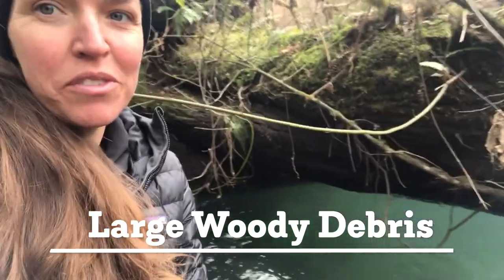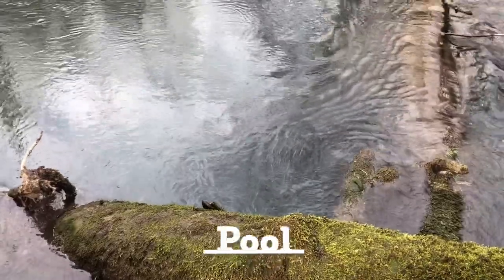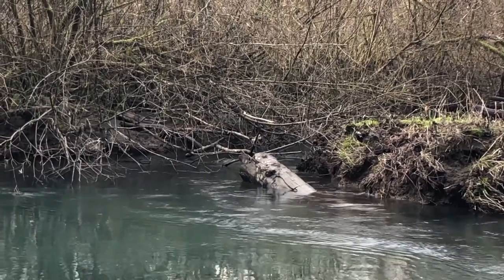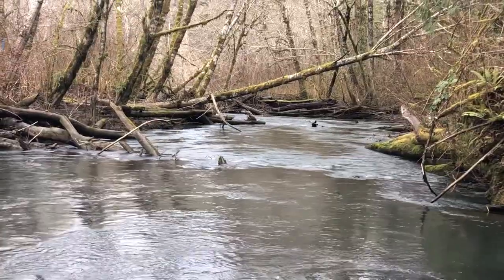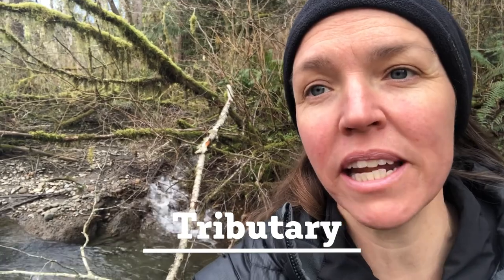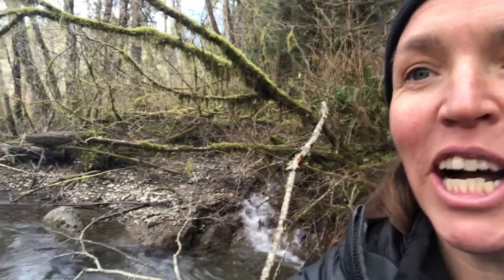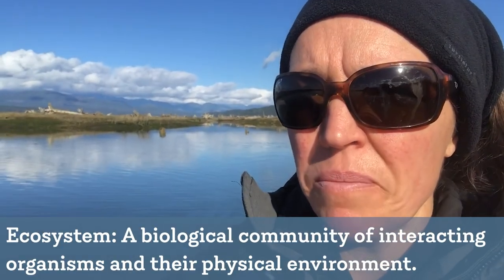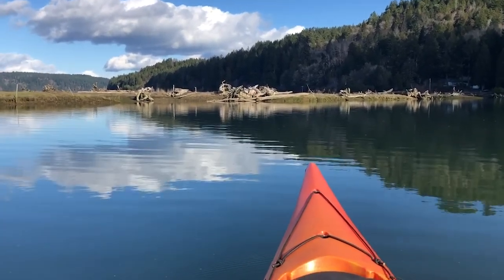Salmon Habitat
Walk along the Skokomish River and paddle through the Skokomish estuary with Joy to learn about habitat important to salmon at every stage of their life.

Come play Survive the Sound! Learn more and sign up at SurvivetheSound.org.

Aerial footage courtesy of LightHawk.